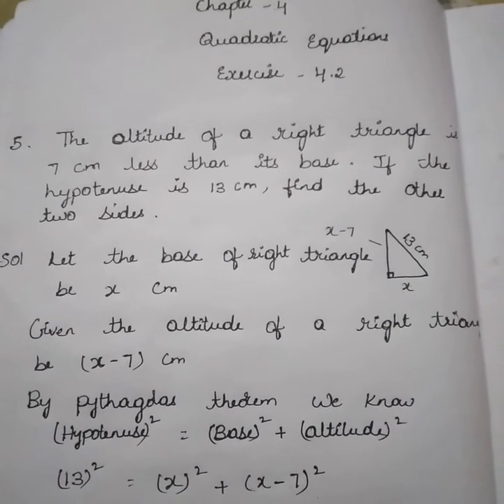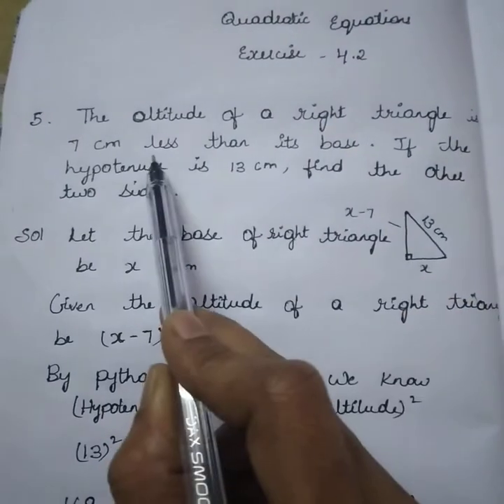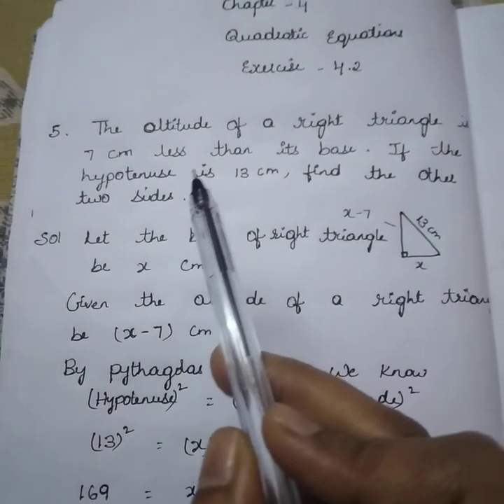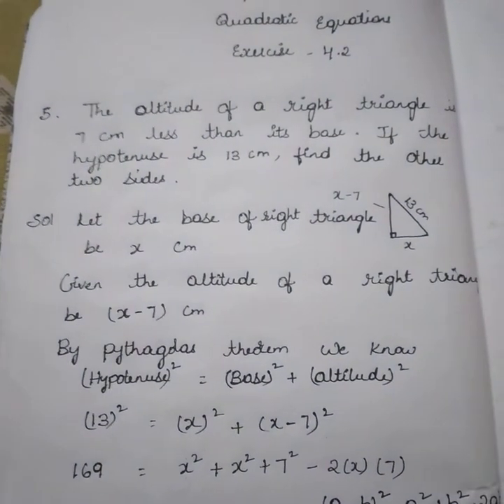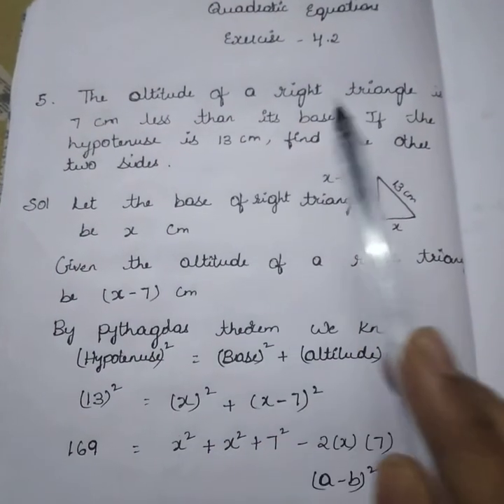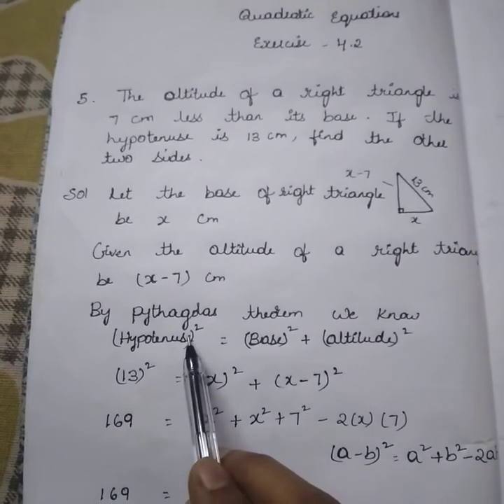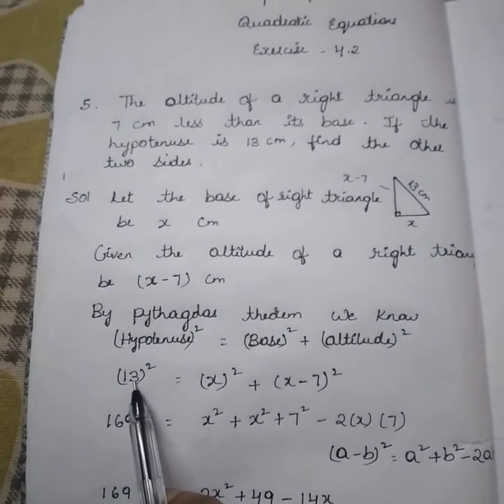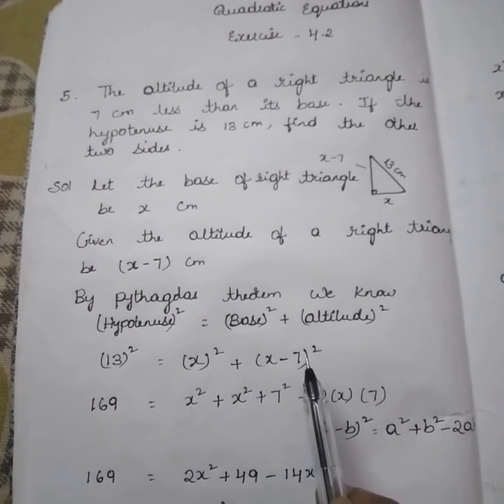Class-10||Ex -4.2 Question 5||Quadratic equations ||chapter-4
In this vedio u will find
Q5.The altitude of a right triangle is 7 cm less than its base .If the the hypotenuse is 13 cm find the other two sides .